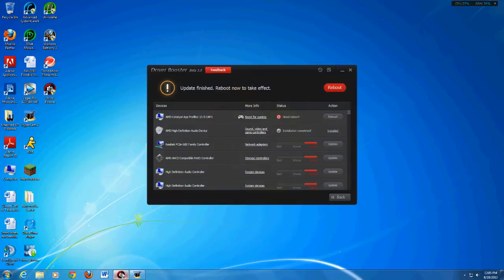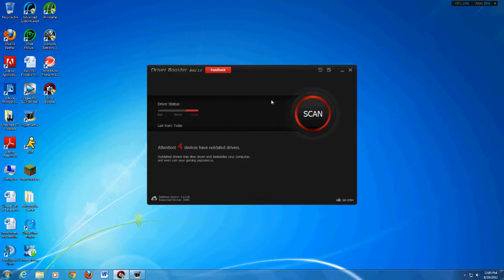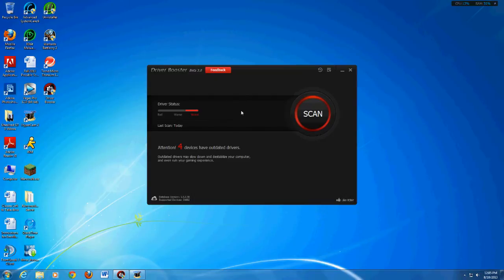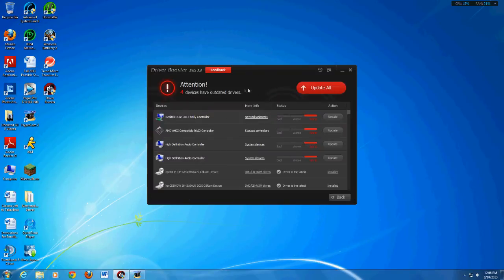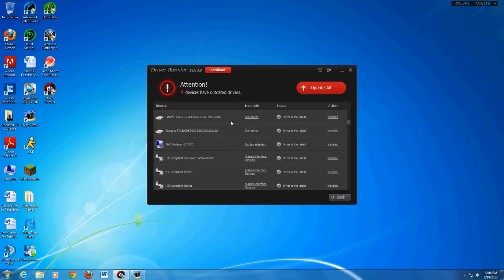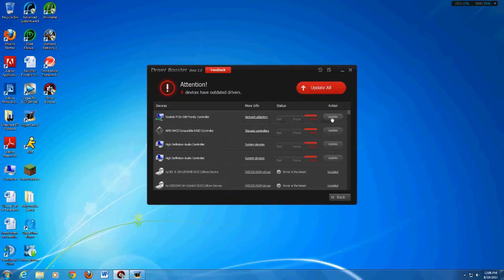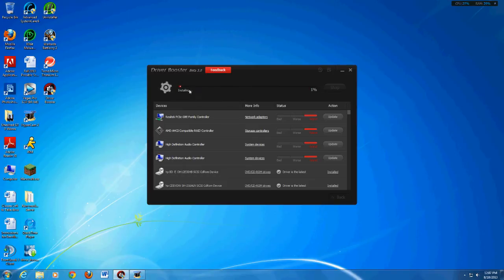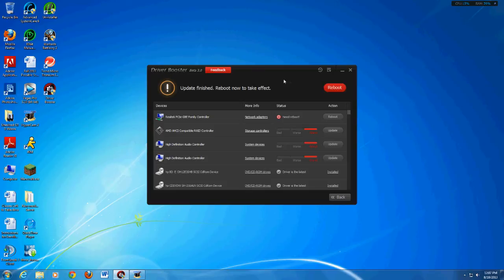Driver Booster Beta 3.0 Review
In this video, I talk about what this software does.  Driver Booster is a free software from IObit that scans your computer and updates any drivers that are out of date.  It downloads the latest version of the drivers that you wish to install and installs them for you.  No more guessing at which drivers need to be updated!

UPDATE: Version 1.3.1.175 is now available for download.  Use the link above to download.

Note: This website is a total fraud!  That's their website.  This company will charge you $29.99 to update your drivers.  Why pay to download a FREE driver update?  I downloaded their software and scanned for any outdated drivers.  After it found some, it prompted me to pay $29.99 to update them.  Seriously?